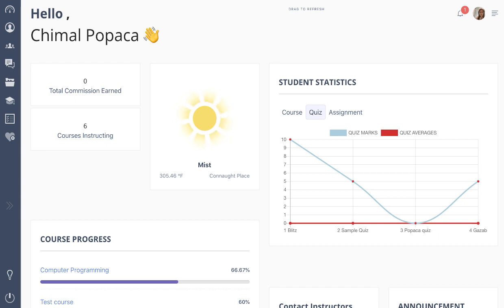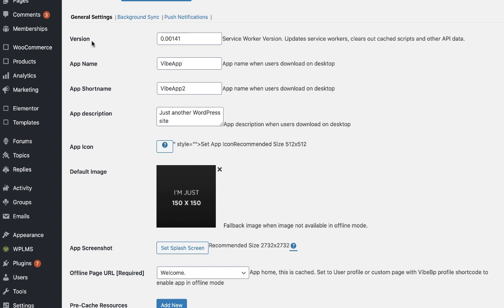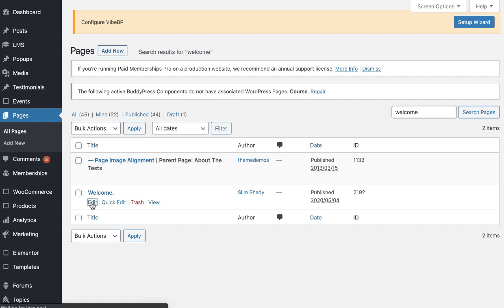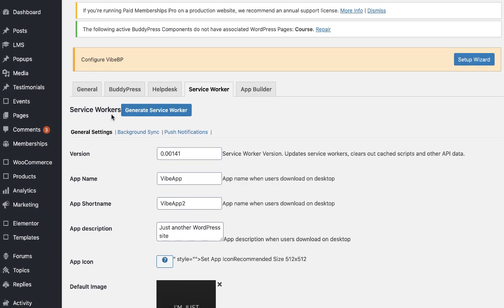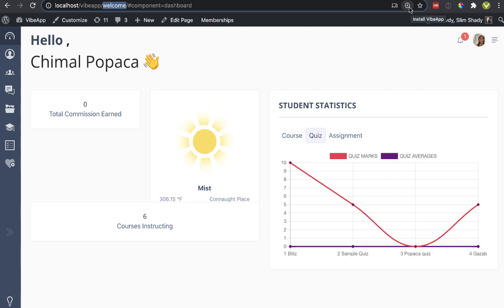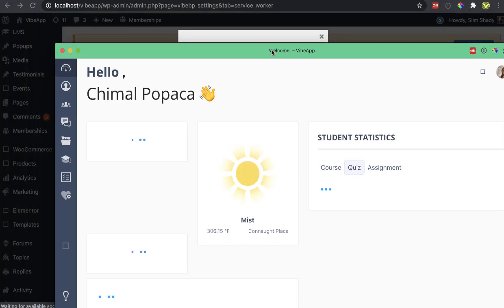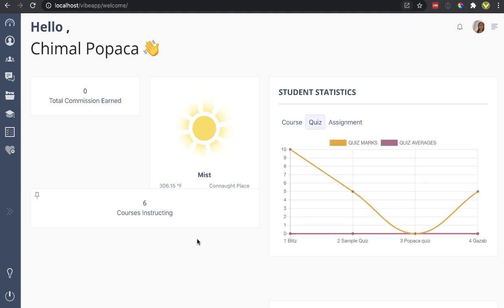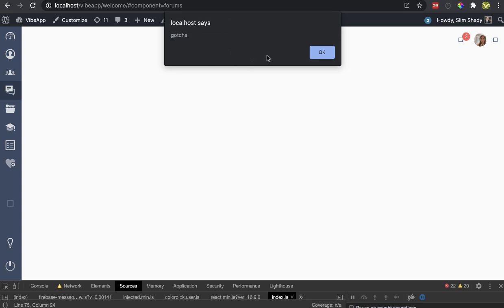WPLMS 4 PWA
WPLMS Installable PWA and Service Worker